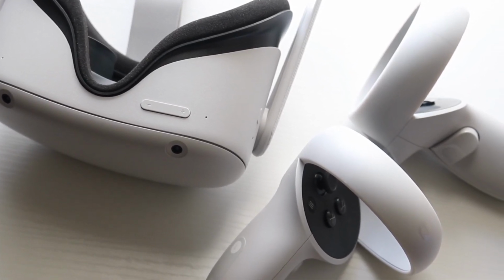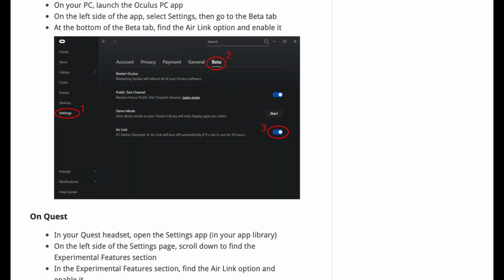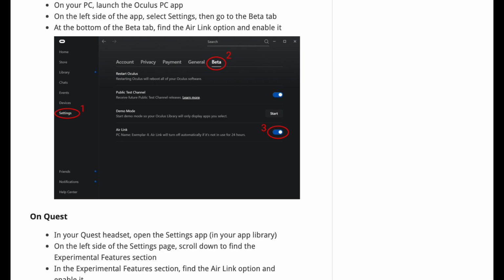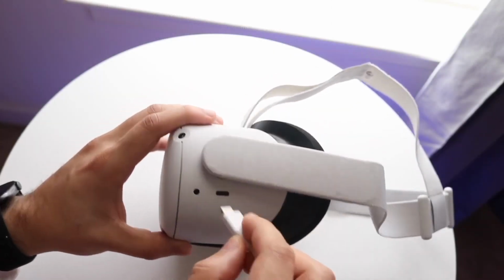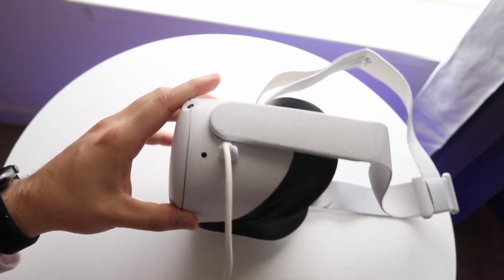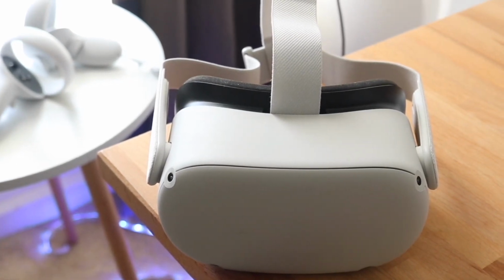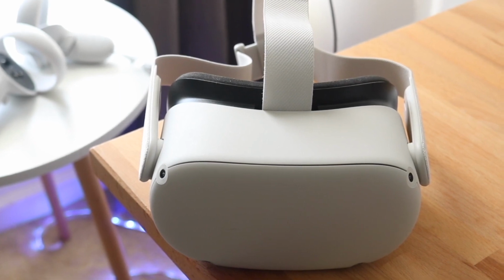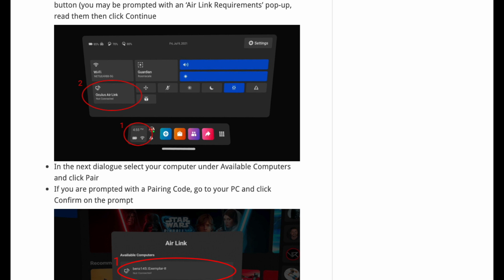How To Use AirLink On Oculus Quest 2! (2022)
Here is exactly How To Use AirLink On Oculus Quest 2! (2022)